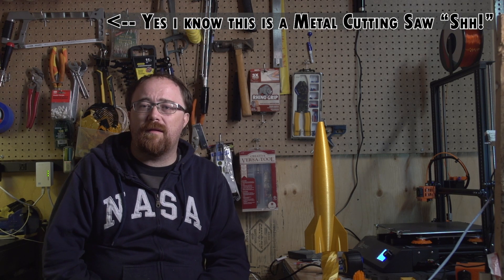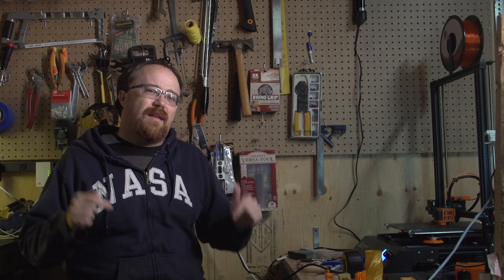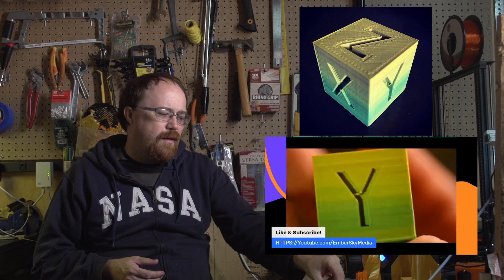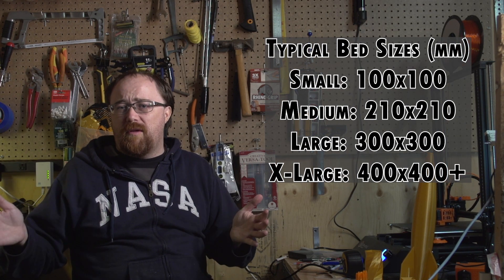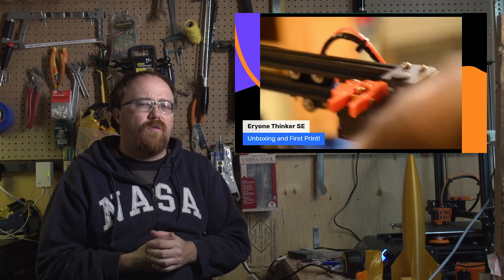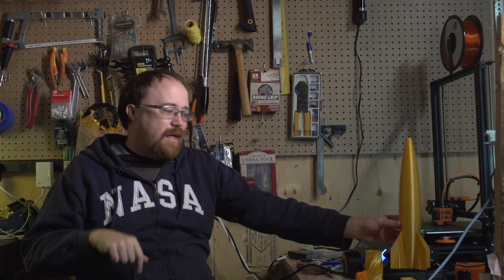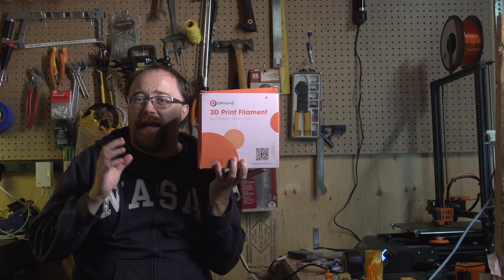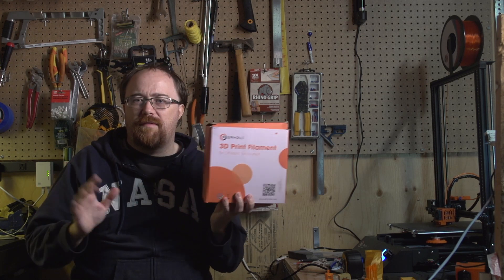Eryone Thinker SE Review - Easy Peasy Large Build Volume 3D Printer for Beginners 2020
The Eyrone Thinker SE is a large volume 3D printer (300x300x400mm) that is very quiet with a Heated Glass Bed (vs. Thinker S which had a metal bed). Overall I love how easy it is as a beginner to 3D print with the Thinker SE in 2020 vs. a few years ago when such "ease of use" printers were not available and filament quality was poor - by the way Eyrone Filament is pretty nice as well so be sure to grab some when you place your order (links below!).

Amazon Canada
Amazon USA
Amazon UK